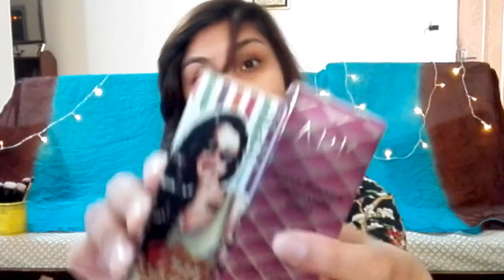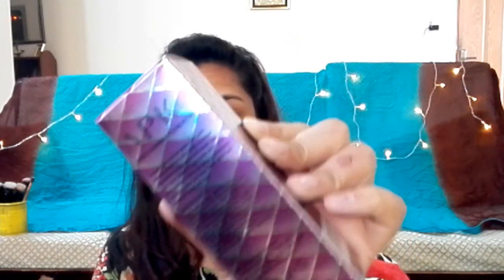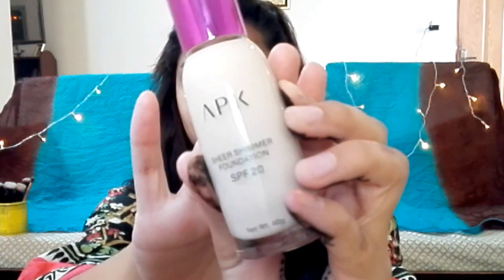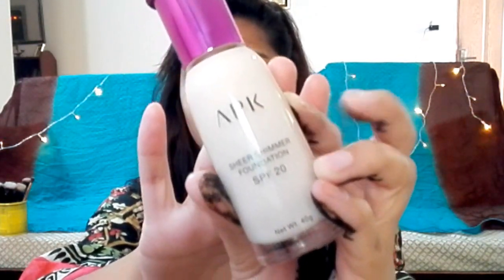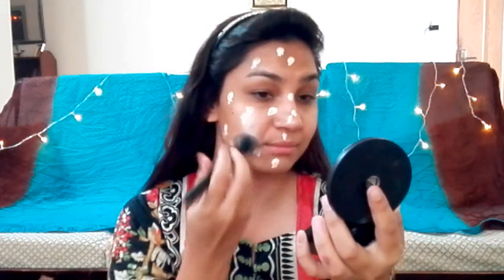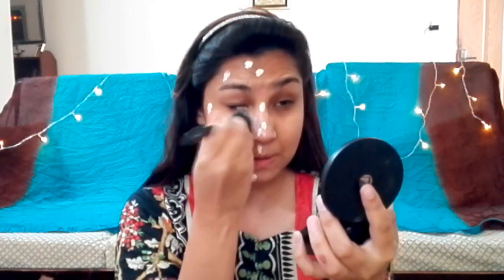Cheapest Foundation Ever! I'm Shocked! Apk Cosmetics Review - Makeup Tutorial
I found cheapest foundation and I'm shocked how good it is.

Step by Step Makeup Tutorial:
1- Moisturize your face
2- Apply Foundation
3- Set your face with powder
4- Apply Blush on
5- apply lipstick and lip liner

Review:

Foundation is good not the best. you can rock in this foundation in night time. plus the shade is much lighter than I expected.

Brushes are like normal brushes not like high end brushes.Quality is good and soft but volume of bristles are quite low.

" Negative comments = Ban "